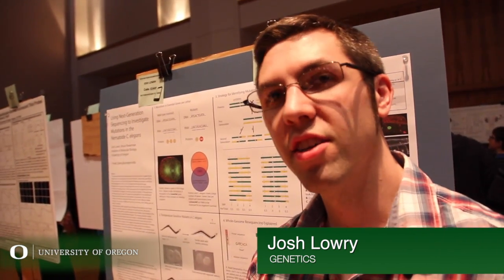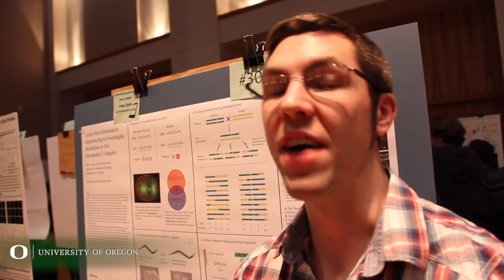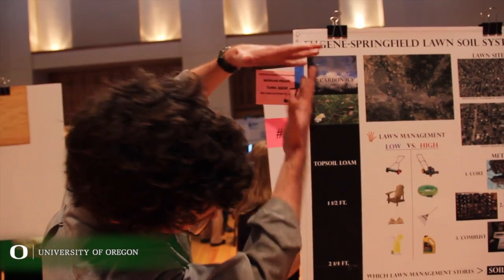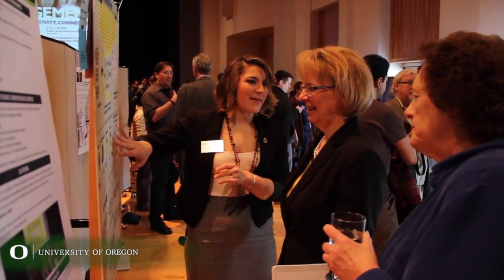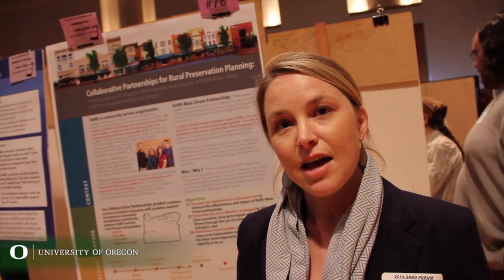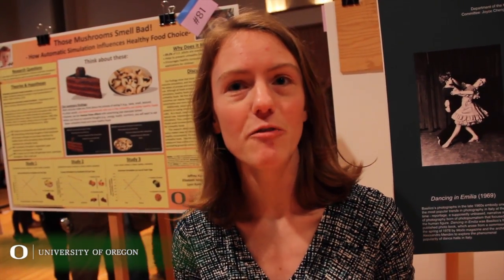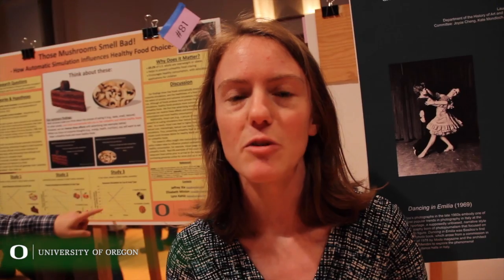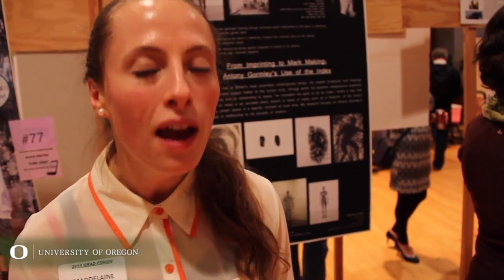2014 Graduate Research Forum-Poster Session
This video is about graduate research forum